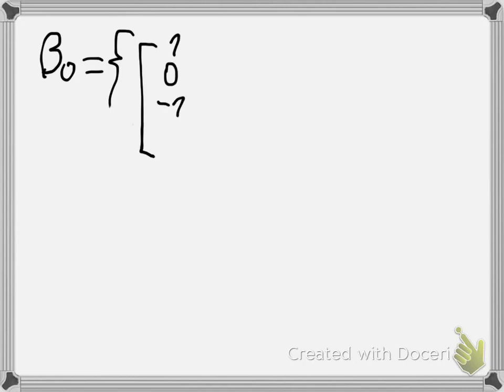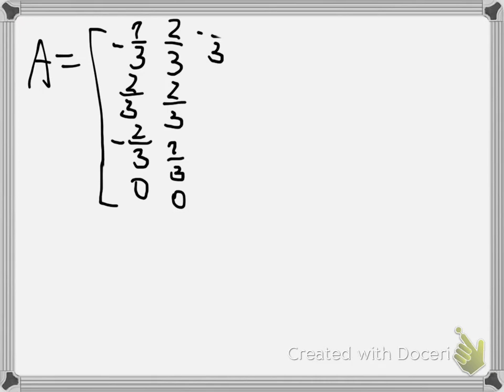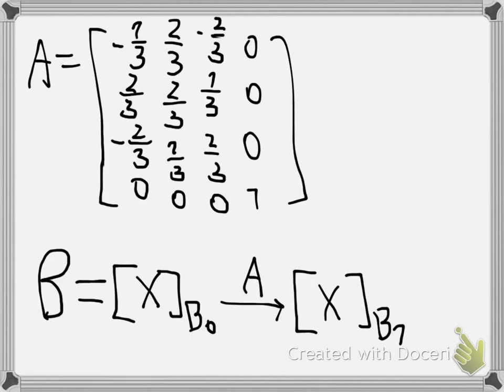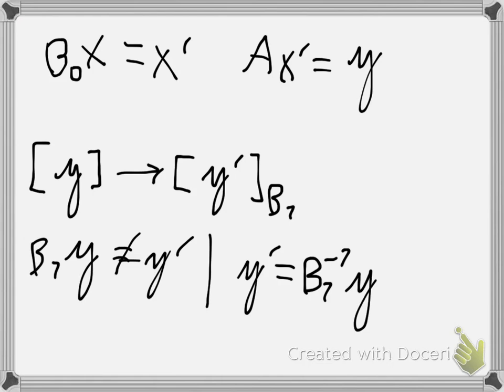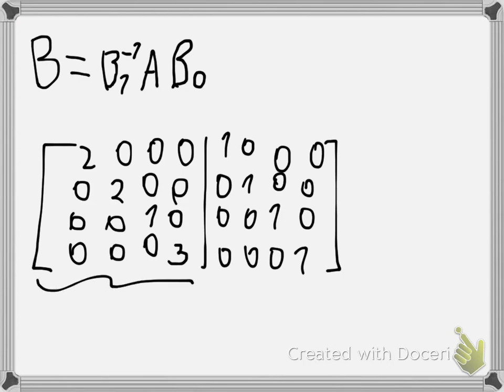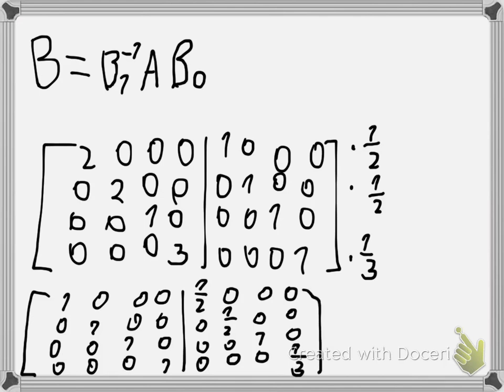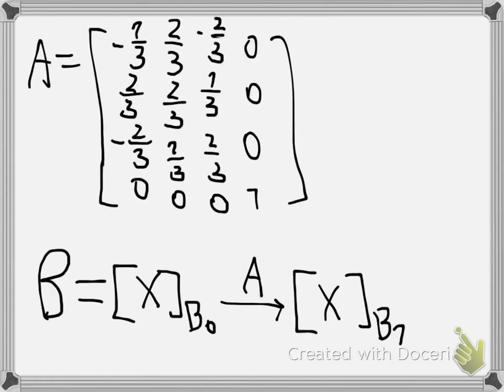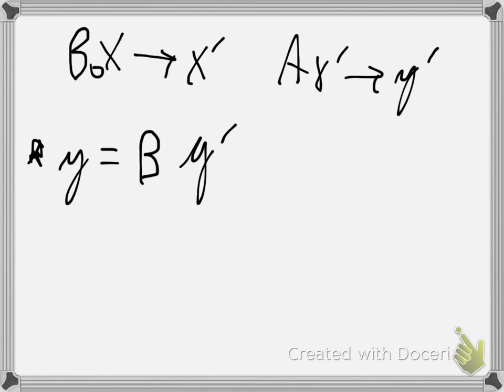Linear map with change of basis Example 1